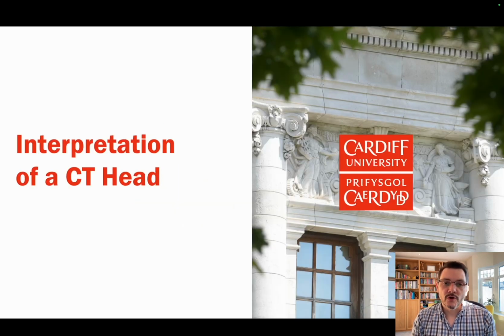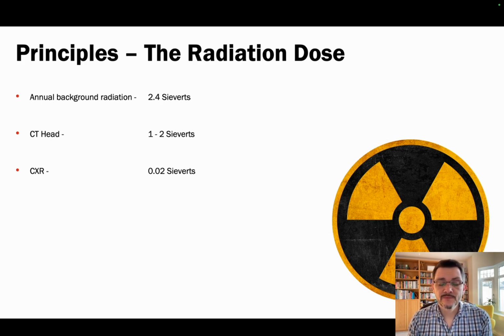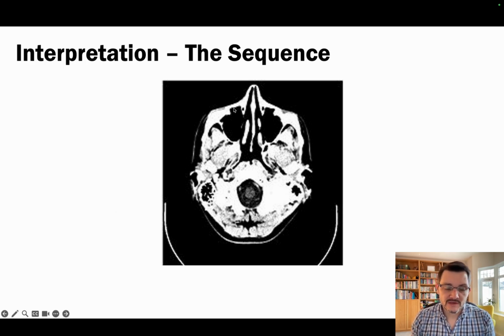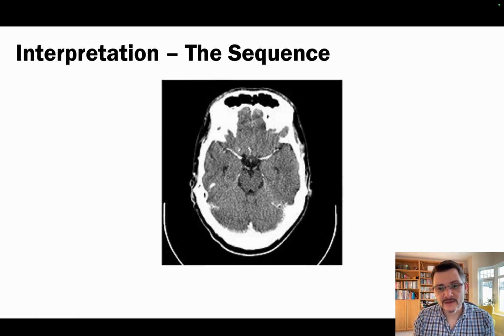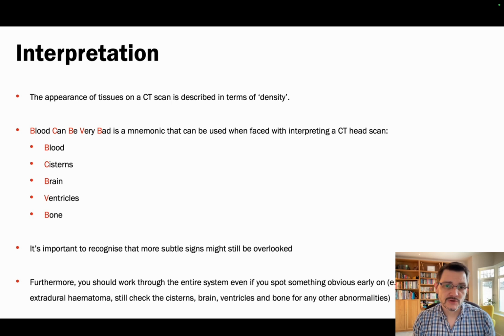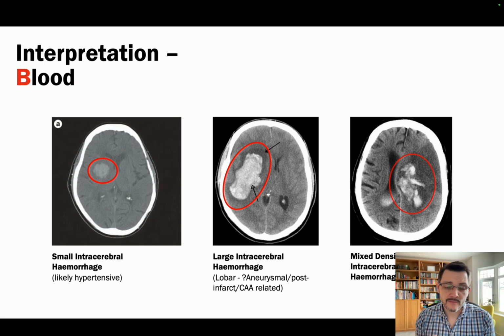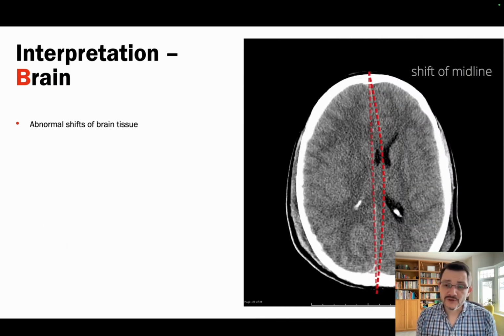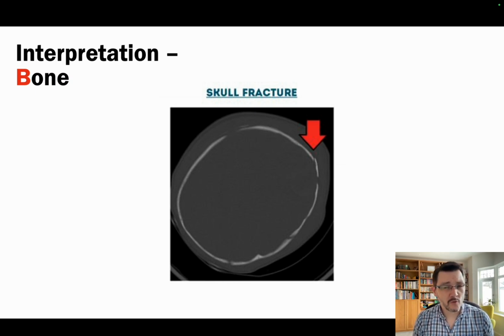Postgraduate taster lecture: Interpreting a CT Head Scan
In this taster lecture from the MSc Clinical Geriatrics at Cardiff University, Programme Director Dr Benjamin Jelley gives an insight into the interpretation of CT head scans.